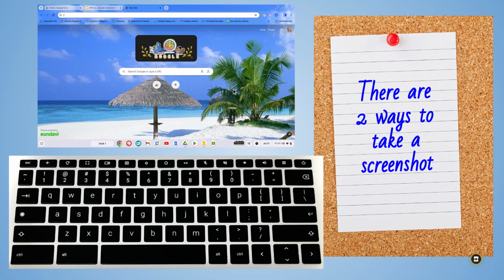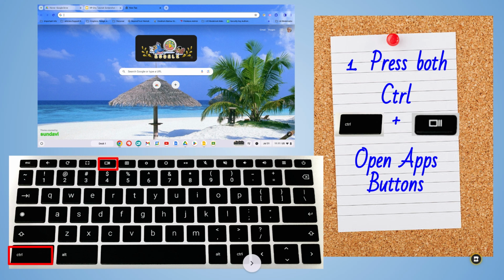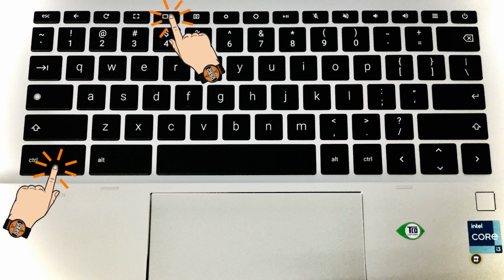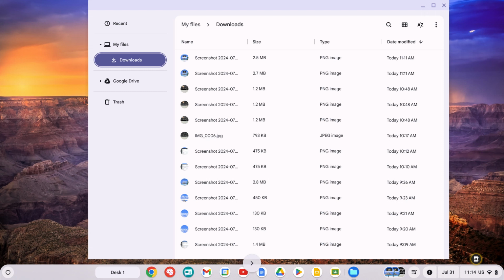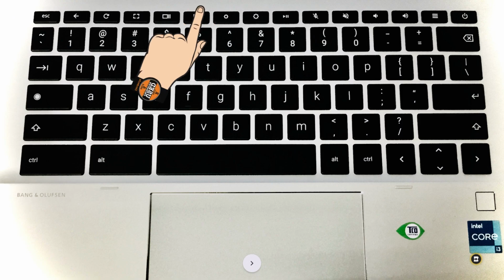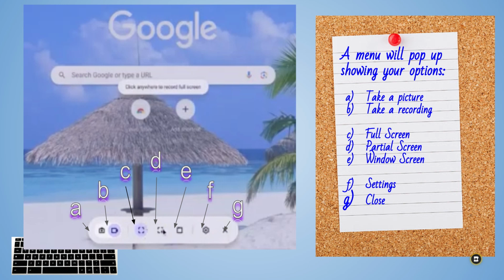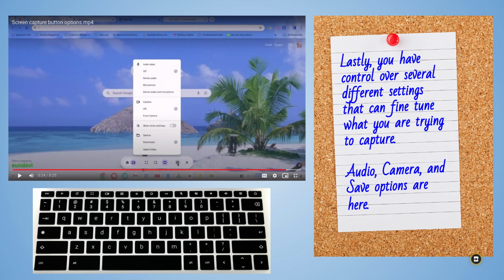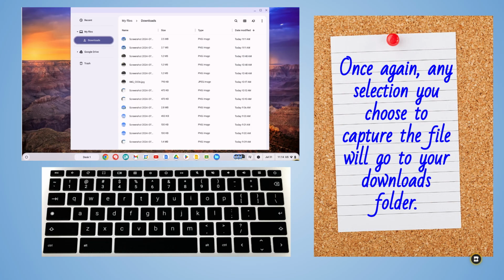HP Elite: Taking Screenshots and Screen Recordings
This video tutorial shows users how they can take screenshots or screen recordings with the HP Elite laptop